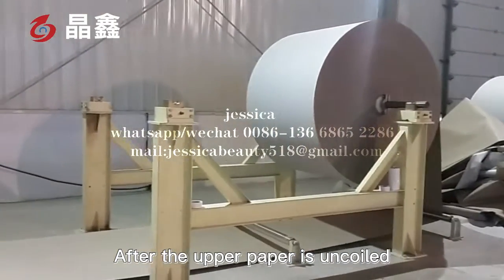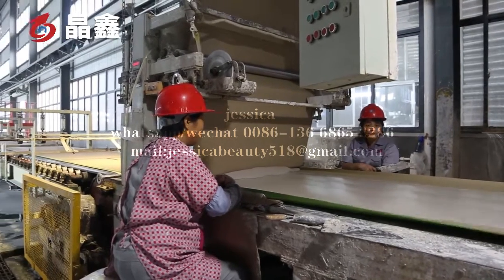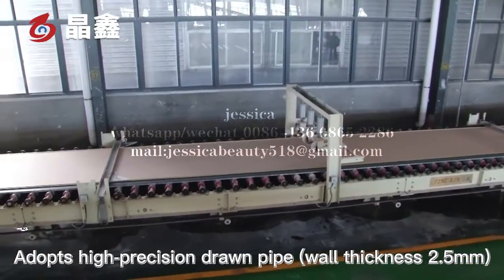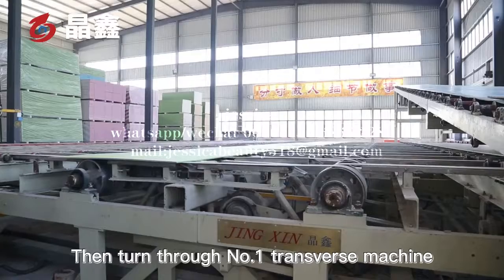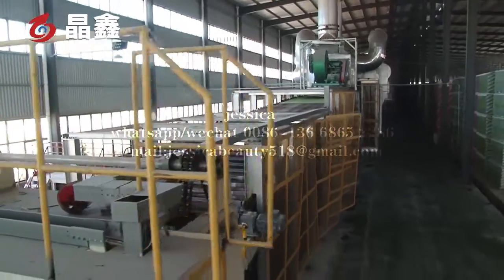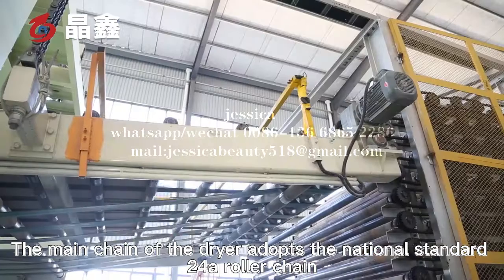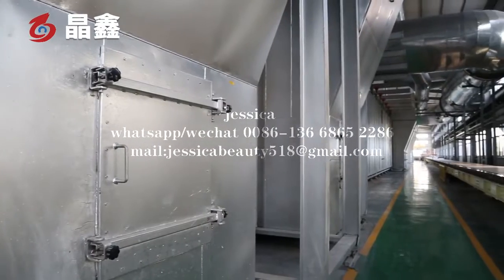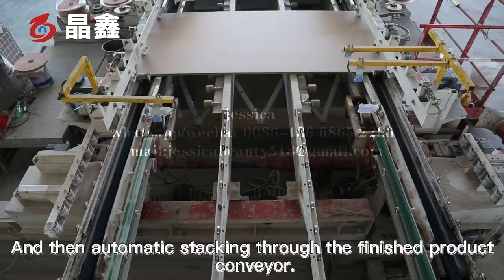Automatic PVC Laminated Gypsum Ceiling Board Production Line / Automatic Gypsum board manufacturing